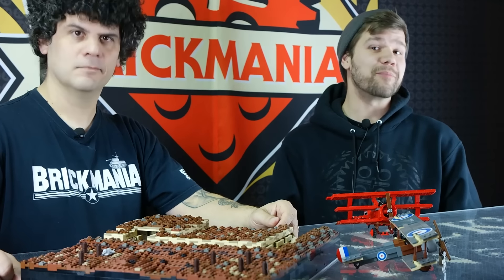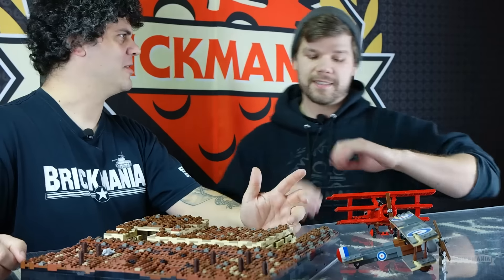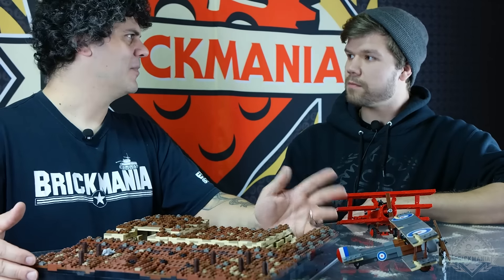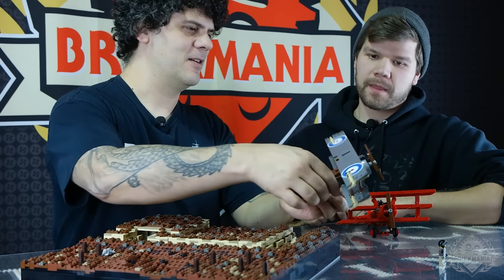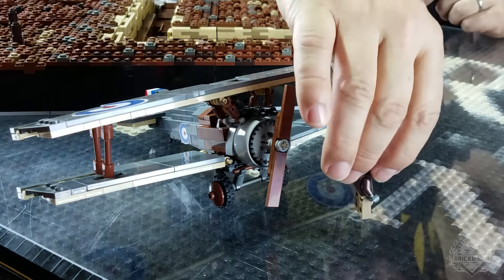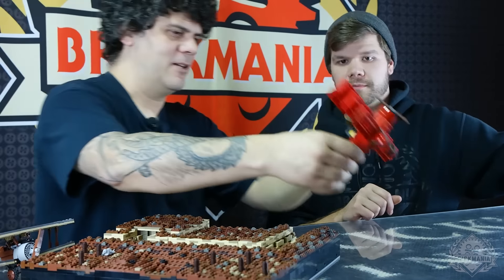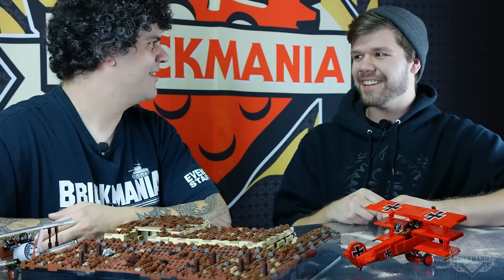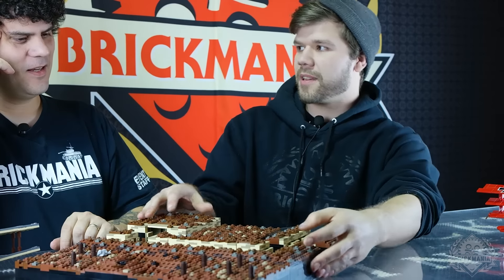Sopwith Camel - Custom Military Lego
Dan and Lando kick off Great War Month with the re-designed Sopwith Camel, as well as the Fokker DR.1 Triplane.